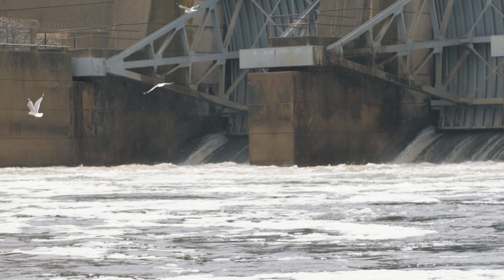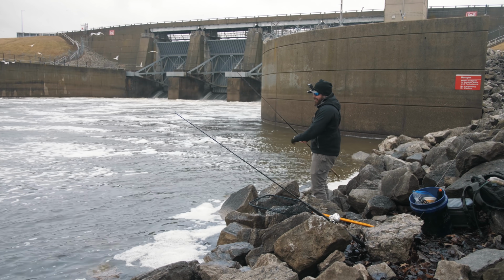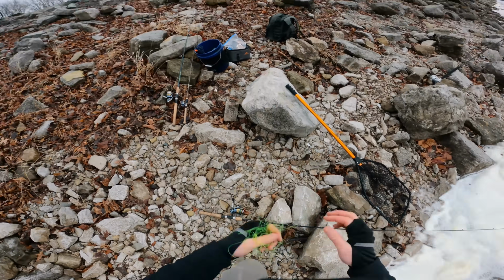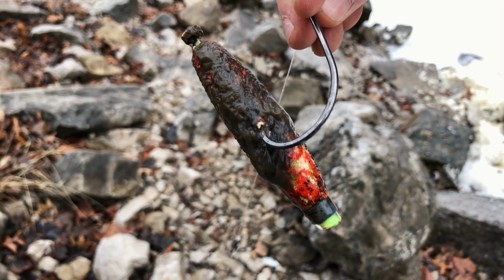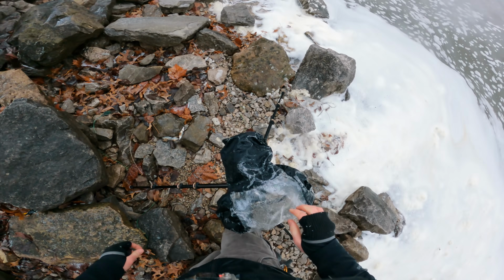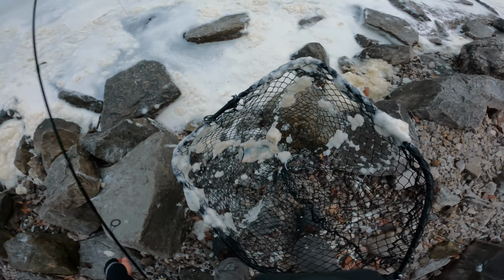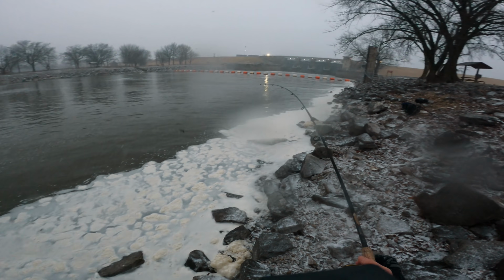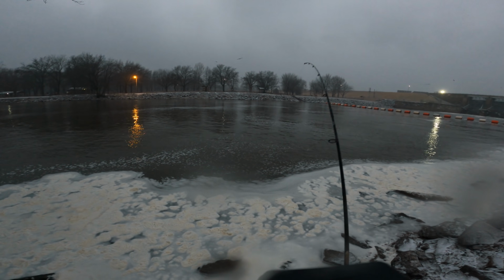This MISTAKE Cost Me $1000!!!...(Again)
I probably should have stayed home...

Fishing Gear*

Camera Gear*